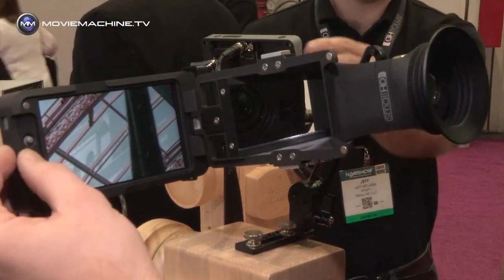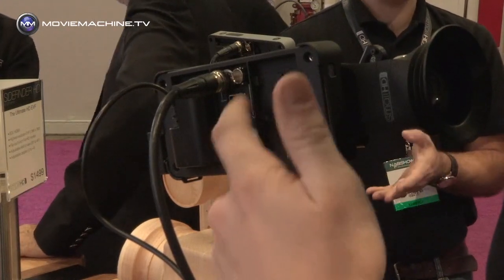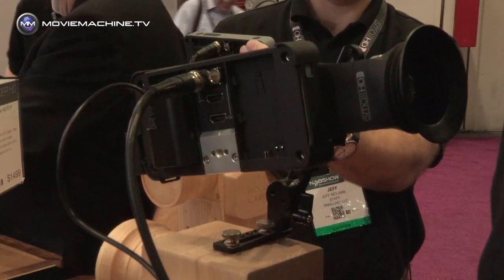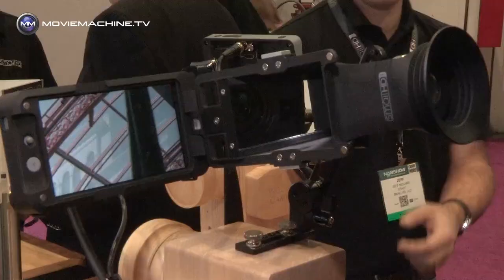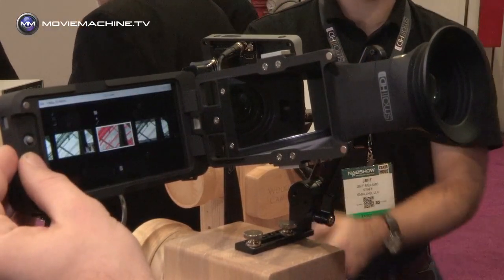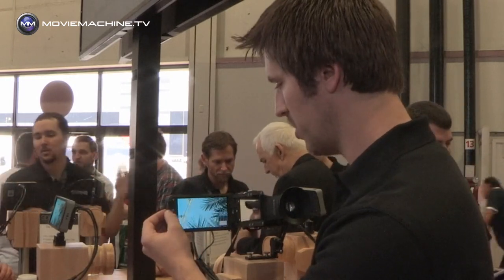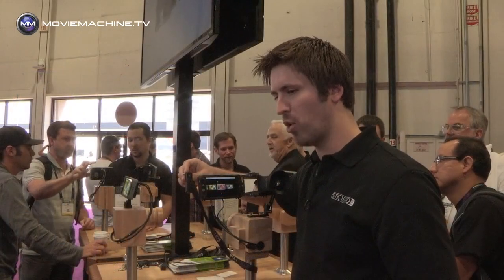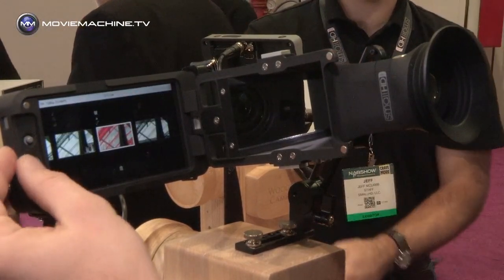Hands On SmallHD Sidefinder EVF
SmallHD: Sidefinder EVF

This innovative approach to providing a quality viewfinder is two products in one:

(i) high quality 1080P viewfinder, suitable for critical focus and exposure
(ii) a 5 inch 1080P flip-out monitor

Therefore you have the best of both worlds: a top-quality viewfinder and flip-out screen in one.